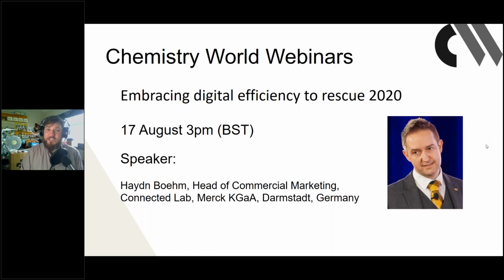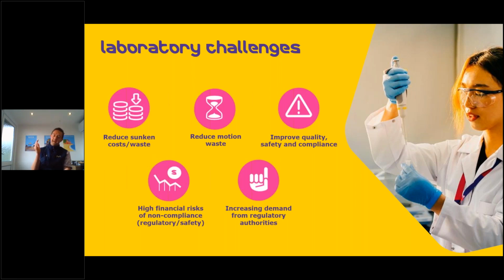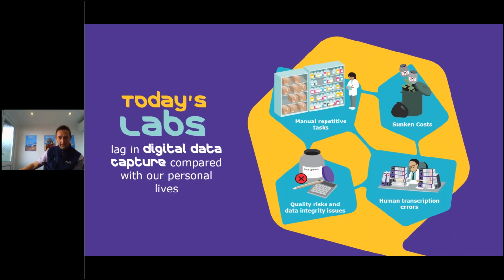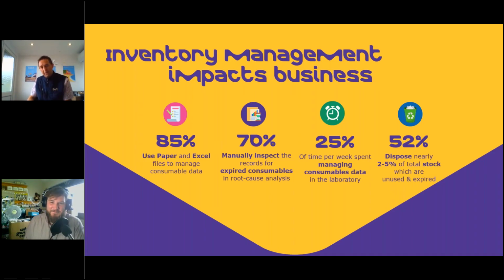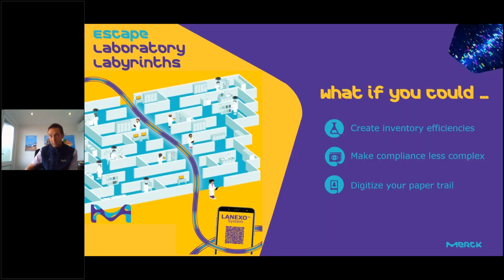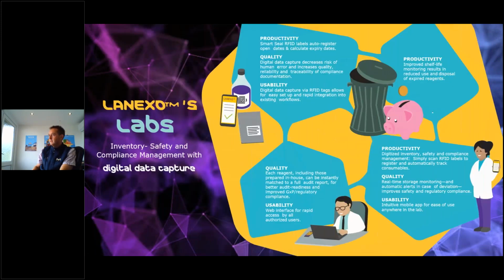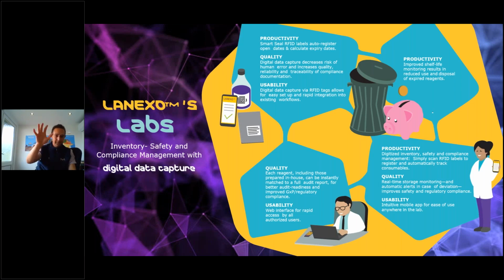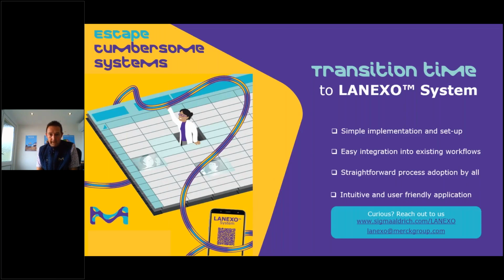Embracing digital efficiency to rescue 2020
Now more than ever, labs need to embrace digital efficiency to drive core business and restart innovation to gain a competitive advantage in 2020 and beyond. Given the right tools, lab managers and directors can drastically reduce sunken costs and motion waste while giving their scientists back 25% of their time to focus on more value-added activities.

In this recorded webinar you’ll learn how to boost productivity with fewer onsite resources and reduce risk using innovative, digital lab management solutions.

Join Haydn Boehm from Merck for an engaging discussion on digital innovation in the lab environment and an introduction to the brand-new Lanexo inventory, safety and compliance management system.

By attending this webinar you will learn:

• How current inefficiencies in chemical inventory management are impacting productivity and profitability in the lab
• How companies can stay productive with fewer people and resources on-site
• How automated data capture can be easily implemented to manage lab throughput and simplify compliance
• How accelerating efficiencies through digital transformation can enable companies to focus on value creation